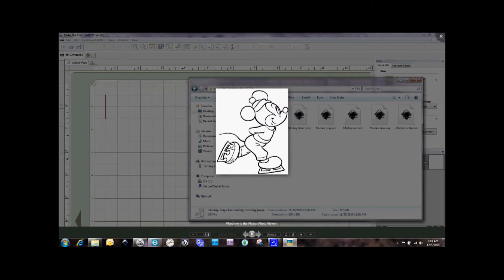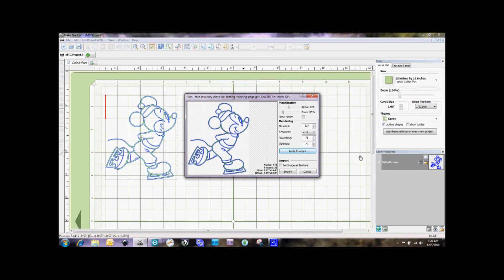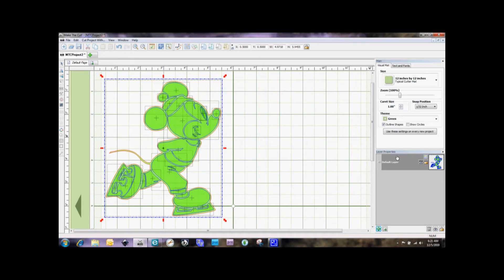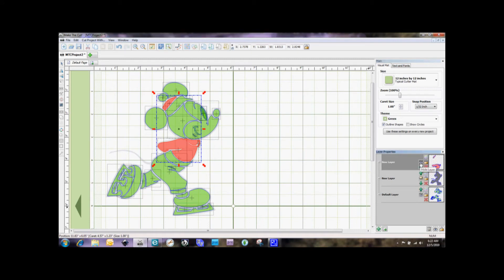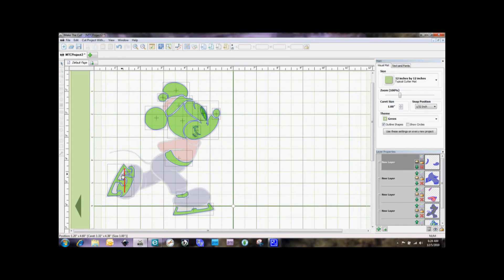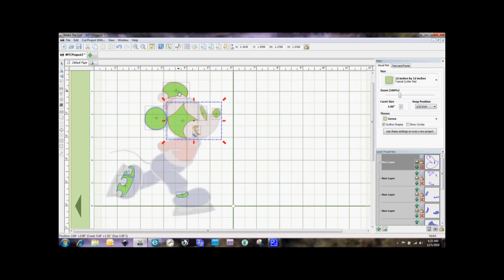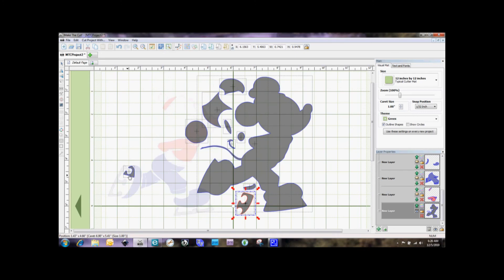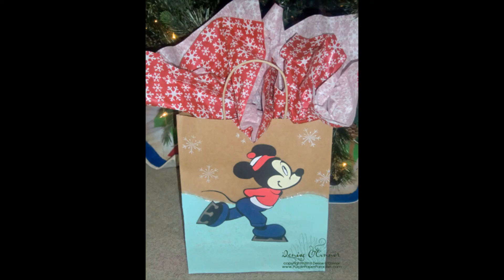Christmas with the eCraft - Day 7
Using Make the Cut to turn a coloring page into SVGs broken out by color